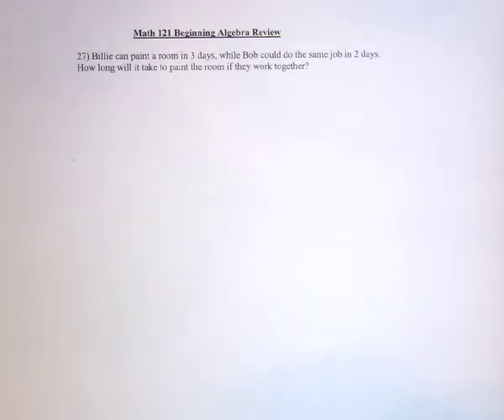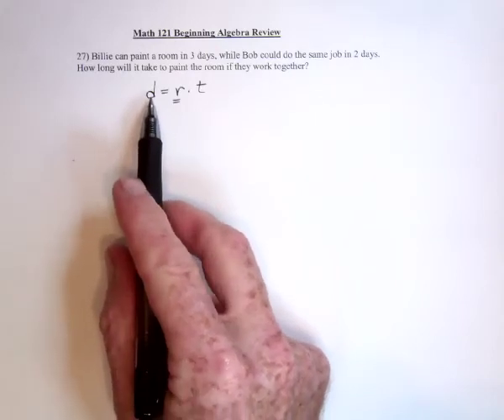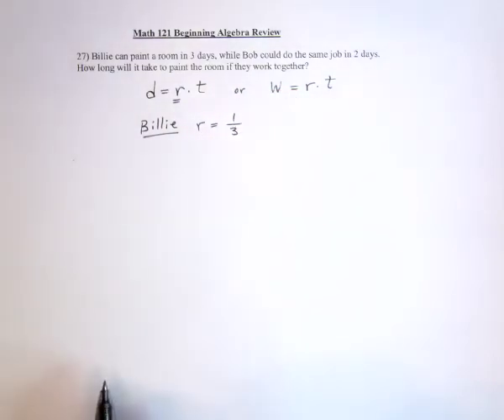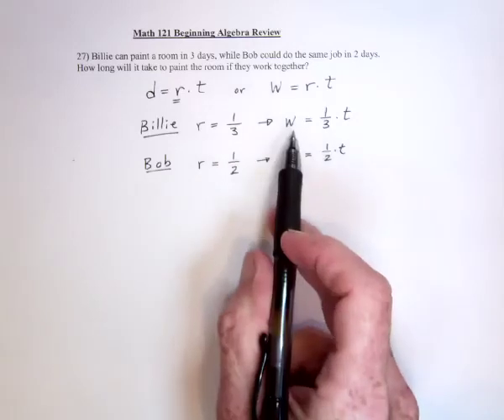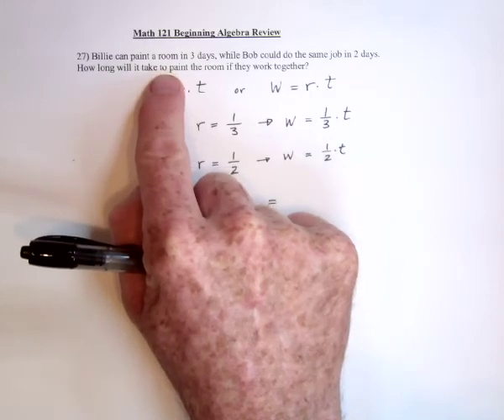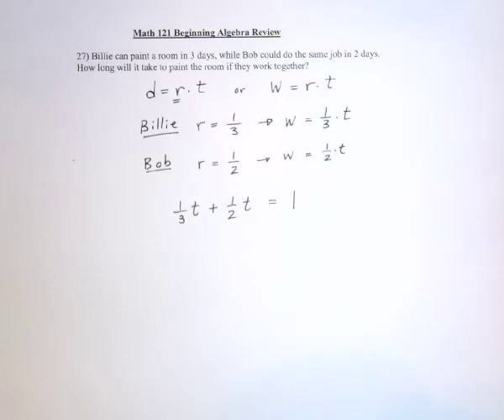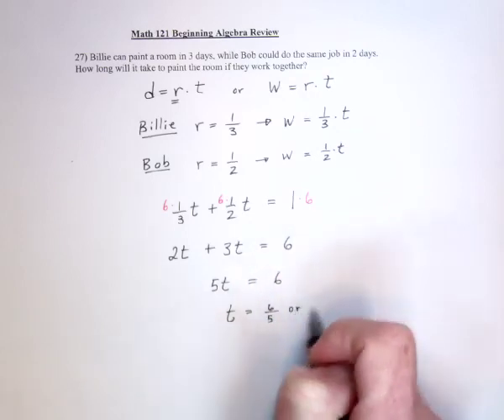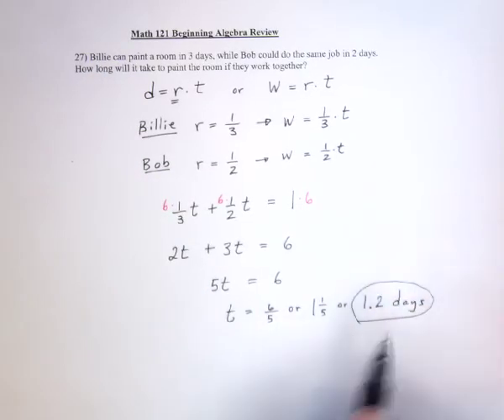Hartnell Math Review 27